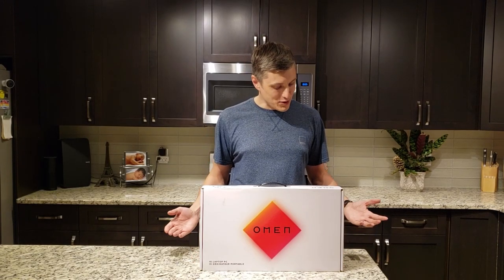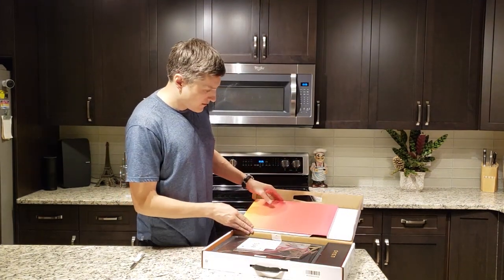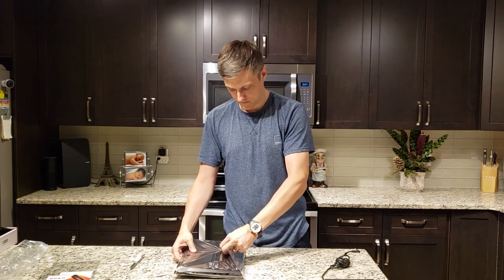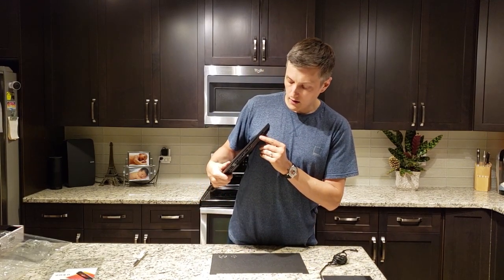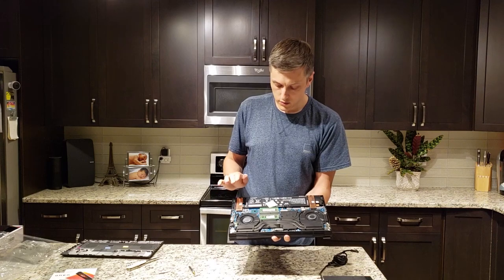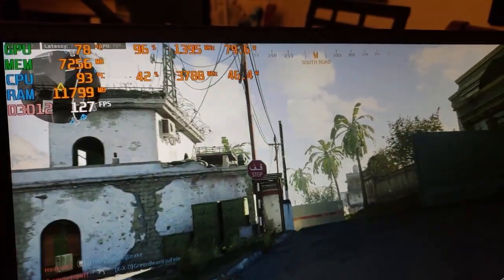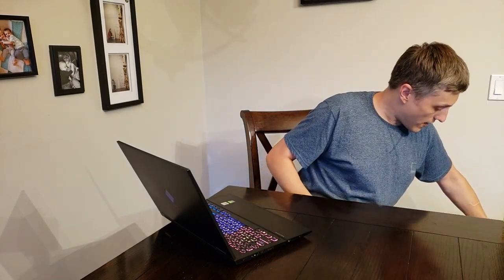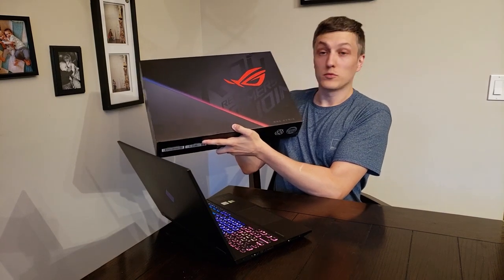OMEN by HP 15 2020 - RTX 2070 Super Surprise!!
Welcome to CE Tech Tips. This channel is about everything consumer electronics. Right now I am on a quest to find the perfect multi-purpose/gaming notebook.

First up my review of the new 2020 OMEN by HP, 15-ek0018ca Gaming laptop - NVIDIA® GeForce RTX™ 2070 with Max-Q design - actually came with a Super!

Amazon US (PAID Link)
Amazon CAD (PAID Link)
Amazon UK (PAID Link)